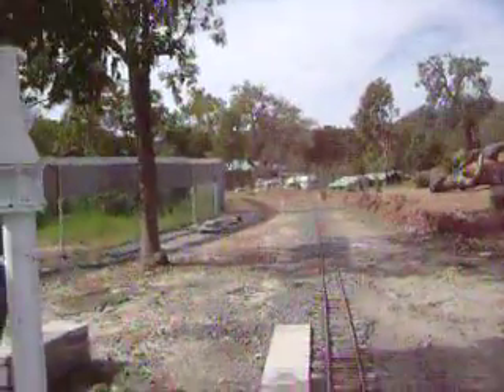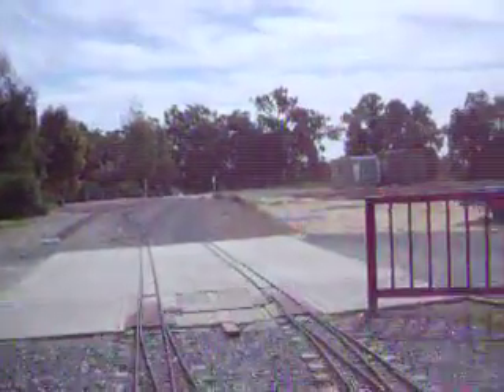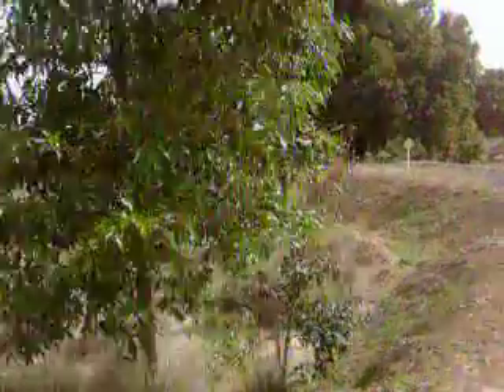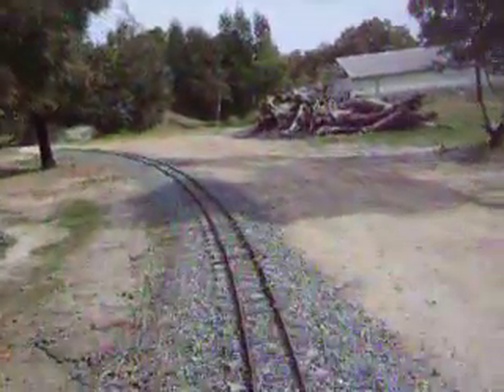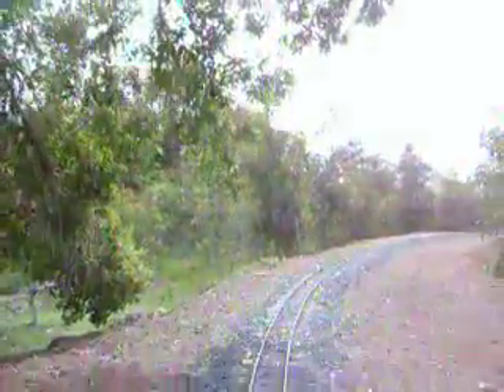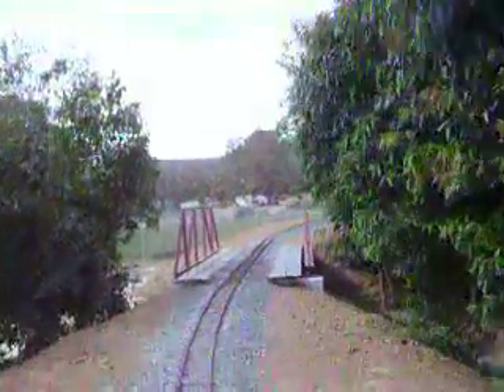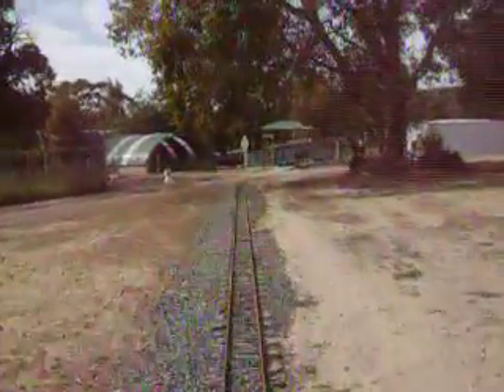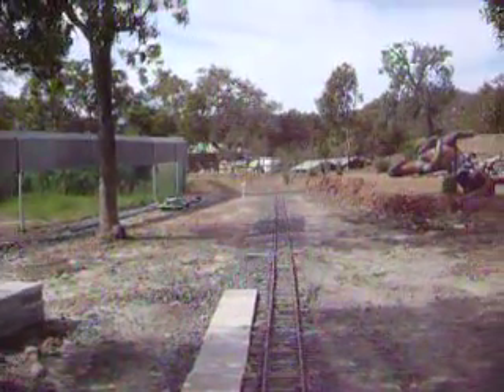Cohunu Park - a drivers eye view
Here is a "drivers eye view" from the cab of our little work loco ( known to us as Bubby ) hauling a passenger set around  the park recently showing how it looks now with more work still being required & now with the tunnel portals almost fully completed.